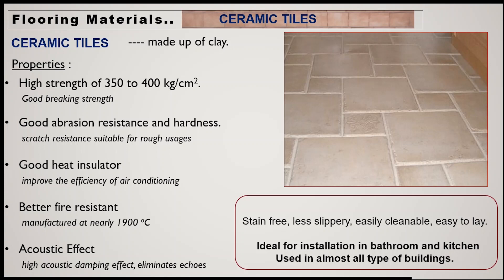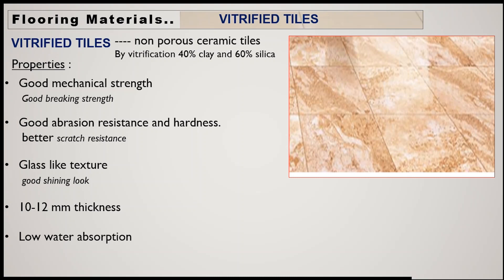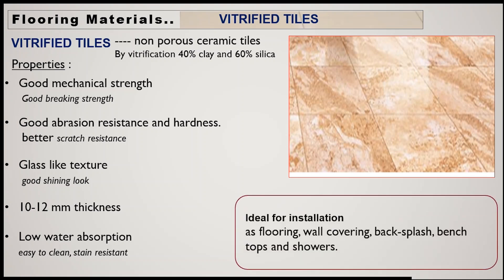Flooring Materials ( Tiles) Lecture-III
Video is a lecture on the topic Flooring Materials (Tiles) in the field of Building Materials and Construction in Civil Engineering & Architectural students.